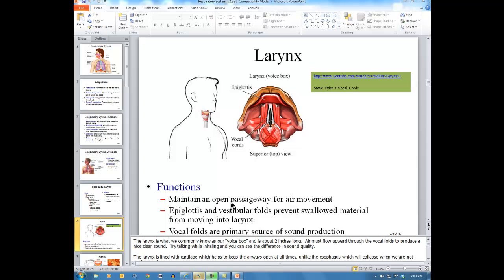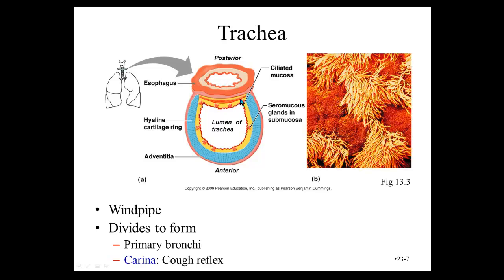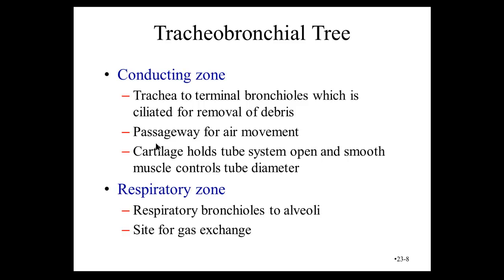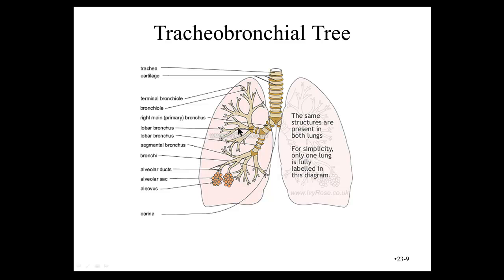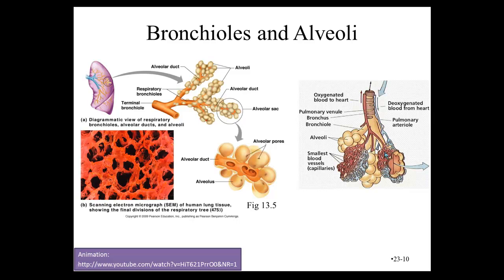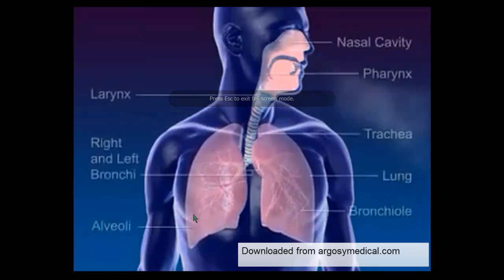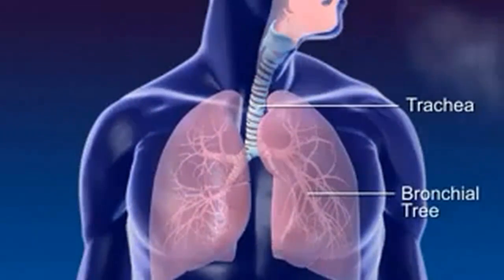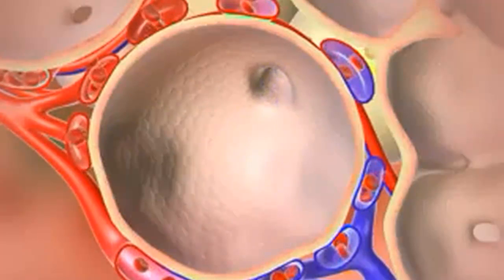Respiratory Lecture Part II